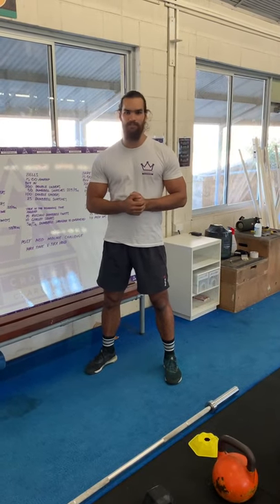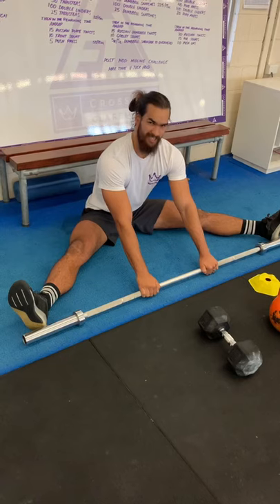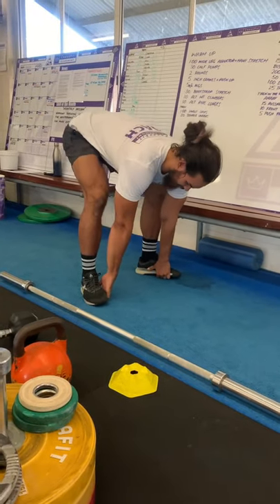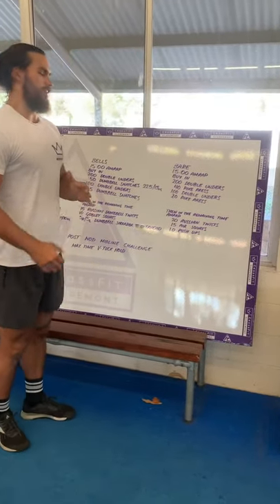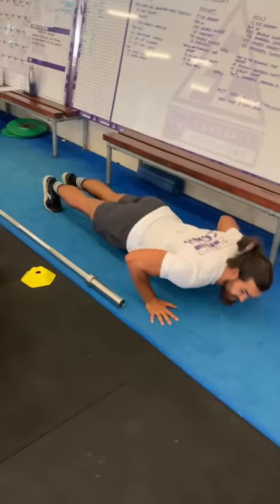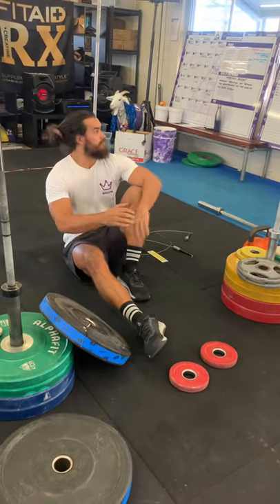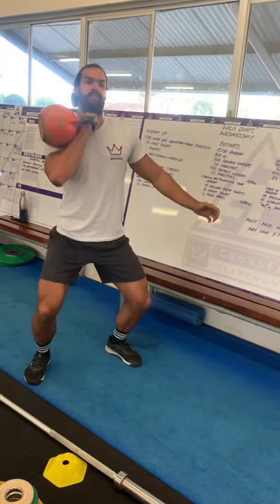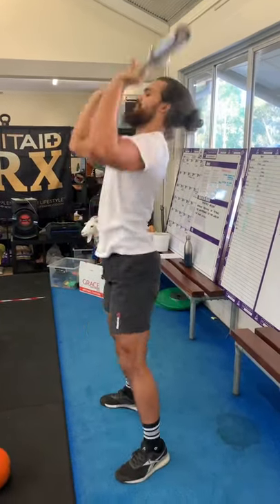Wild Goats Wednesday 25.03.20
Bare track: 5:10
Bells track: 7:50
Business track: 10:50

Workout descriptions:

BARBELL:

Find your 1RMs this week of your: Push Press, Squat Clean, Front Squat, Power Clean, and if possible Snatch and Jerk

Business, Bells, Bare Warm up:
1:00 min Wide Leg adductor + hamstring stretch
30 calf pumps
2 Rounds
5 inch crawls + push up
5 R/L world’s Greatest stretch
:30 sec Bootstrap stretch
10 alternating mountain climbers
10 alternating reverse lunges
1:00 single skips
20 Doubleunders

BUSINESS:
15:00 AMRAP
Buy in
200 Double Unders
50 Thrusters 20/15kg
100 Double Unders
25 Thrusters 20/15kg
Then in the remaining time
AMRAP
15 Russian Plate Twists
10 Front Squats 50/30 kg
5 Push Press 50/30 kg

Post WOD midline challenge
Max time V-Tuck Hold

BELLS:
15:00 AMRAP
Buy in
200 Double Unders
50 Dumbbell Snatches
100 Double Unders
25 Dumbbell Snatches 22.5/15kg
AMRAP
15 Russian Dumbbell Twists
10 Goblet squats
5 Right+5 Left Dumbbell shoulder to overhead 22.5/15kg

BARE:
15:00 AMRAP
Buy in
200 Double Unders
40 Pike Press
100 Double Unders
20 Pike Press
AMRAP
20 Russian Twists (odd weighted object optional)
15 Air Squats (odd weighted Goblet Squat optional)
10  Push Ups

*scaling options for Double Unders will be double the reps of single skips.